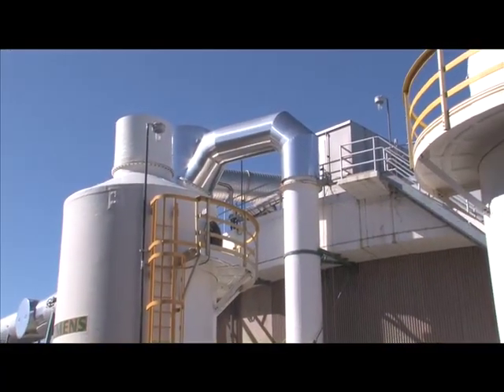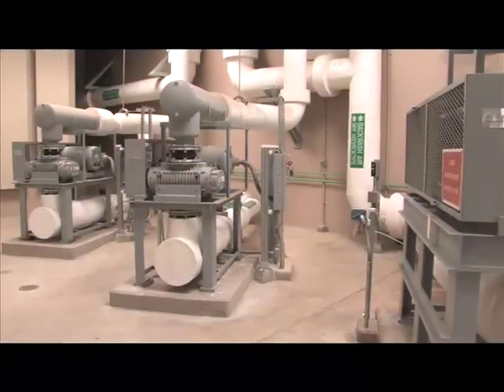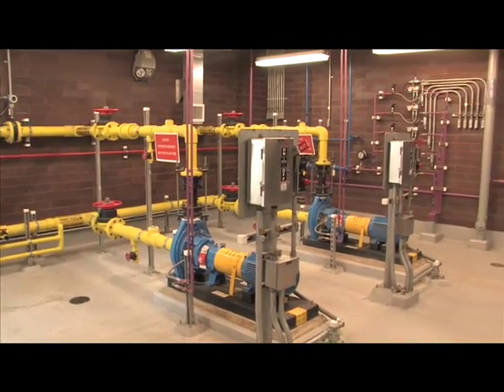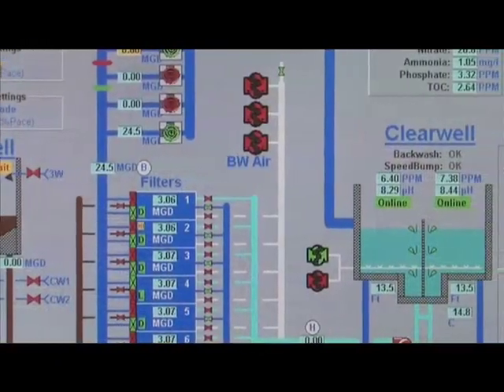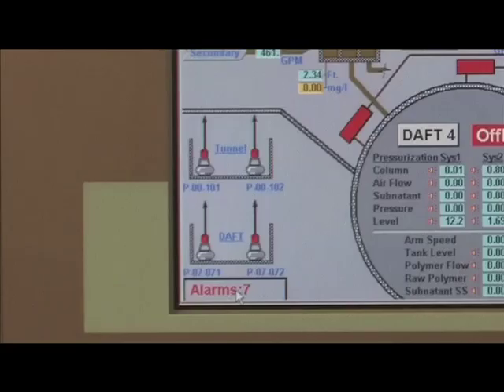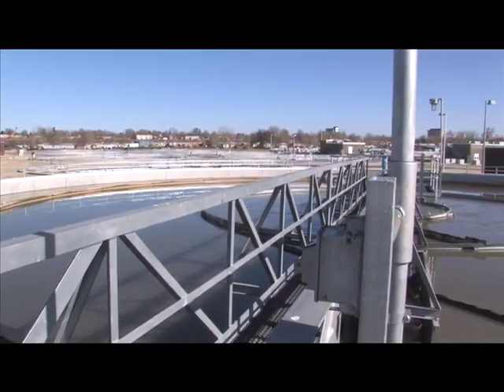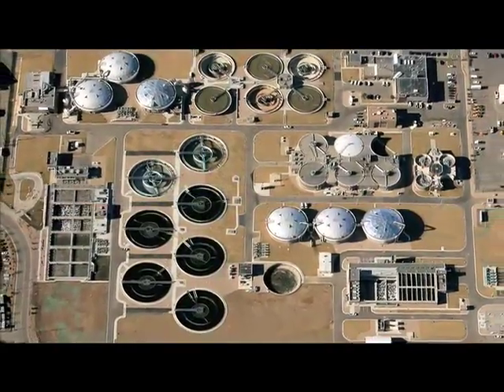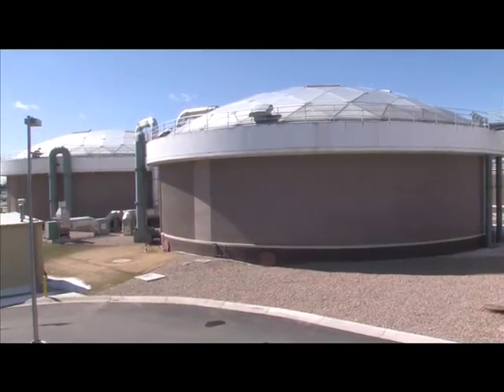Brown and Caldwell | Littleton/Englewood WWTP Phase 2 Final Report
An 8½-year, $114 million Phase 2 upgrade at the Littleton/Englewood Wastewater Treatment Plant was recently completed, ahead of the State of Colorados mandated compliance schedule and nearly $2 million under budget.  The new facilities are effectively providing treatment and will provide additional capacity for the next two decades.

Engineers from Brown and Caldwell saved the cities over $2 million as a result of minimal change orders during the design and construction of the Phase 2 project that began in 2001.

The utility satisfied two state-mandated requirements: (1) reduce nitrate levels in treated effluent discharged into the South Platte River, and (2) increase its capacity to meet the communitys growth projections.  The project also repaired and improved much of the facilitys aging infrastructure. The complex construction was completed with daily interruptions to the plants existing operations, however there were zero permit violations  existing treatment was never compromised.

The state-of-the-art facility also includes several innovative features that help to optimize plant performance, ensure affordable sewage treatment and embody environmental stewardship principles.